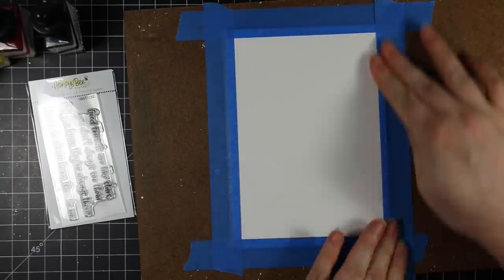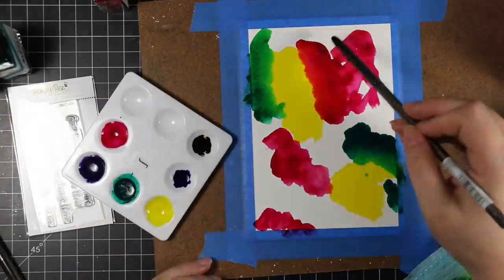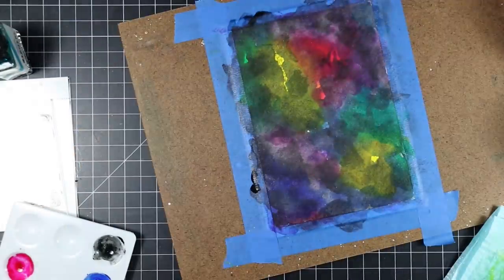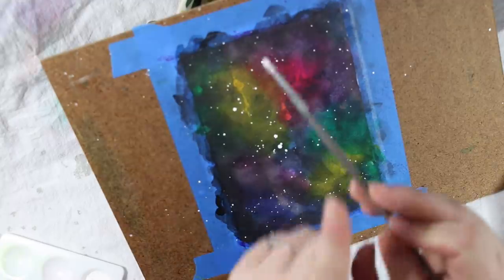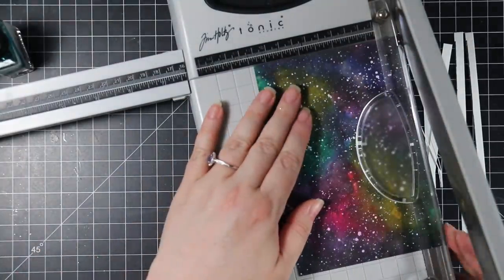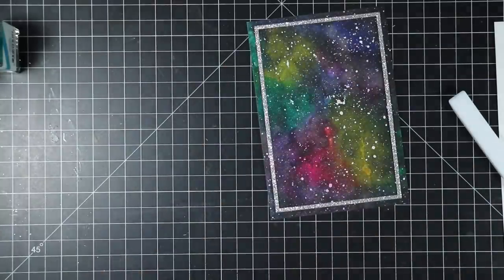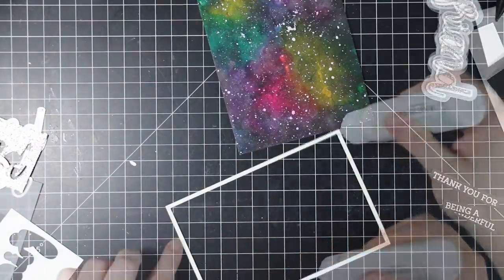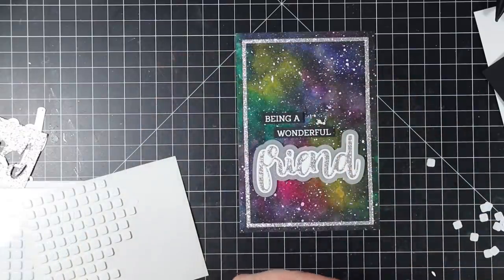Galaxy Background with PinkFresh Liquid Watercolors & HoneyBee Stamps and Dies